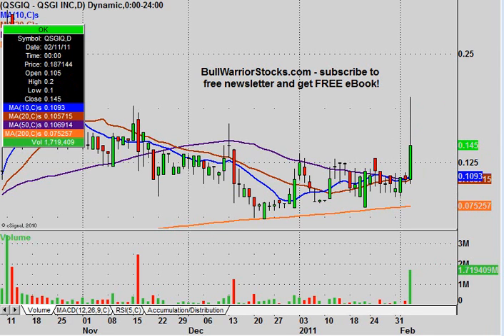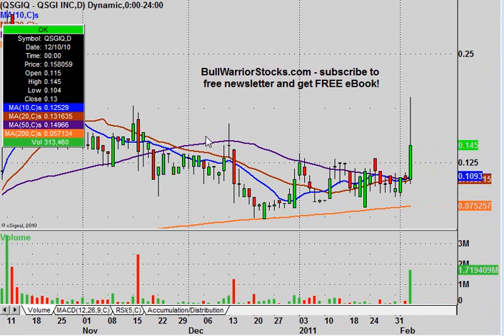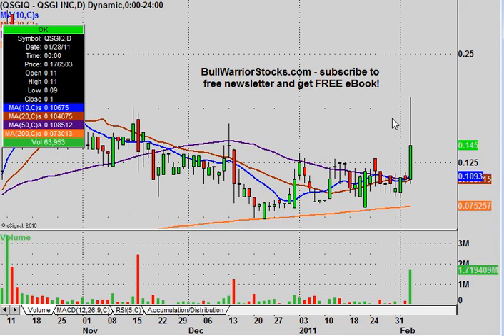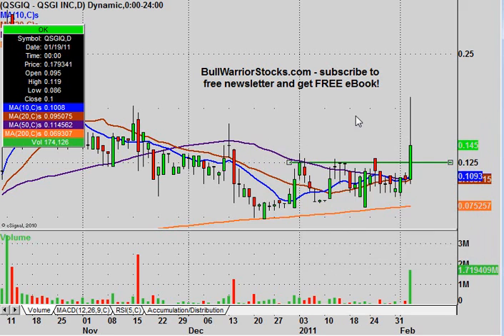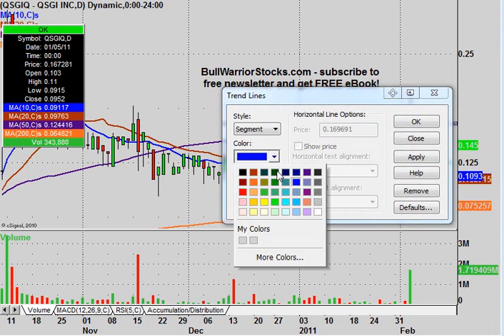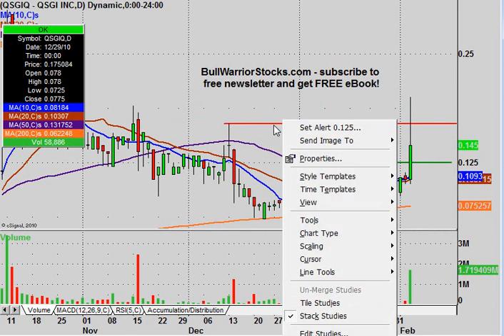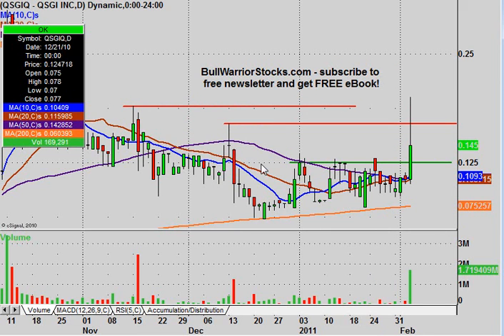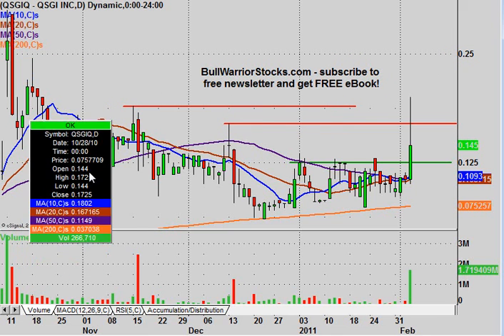QSGIQ Technical Stock Chart_ 2/3/2011